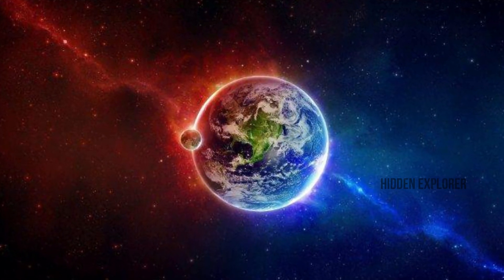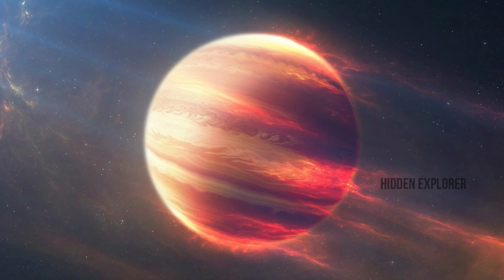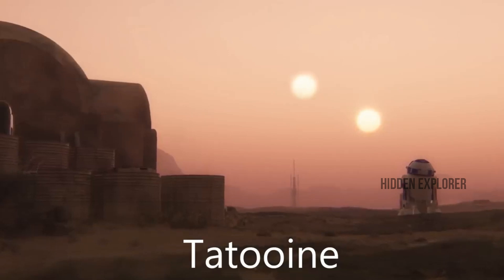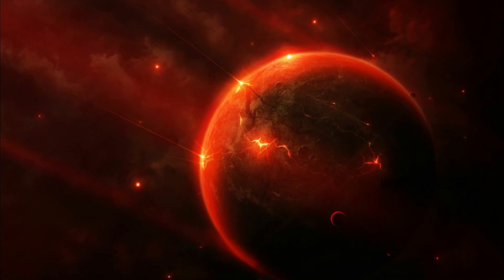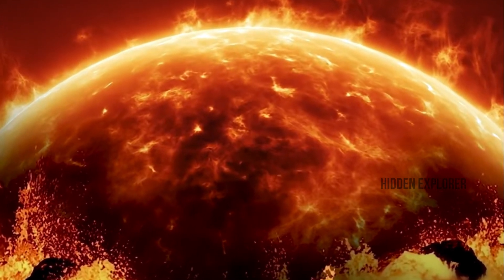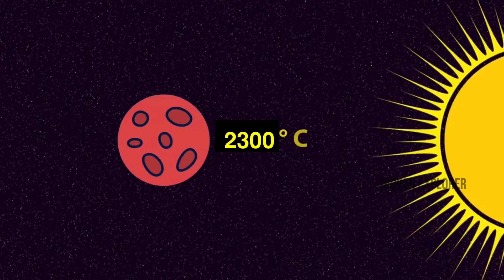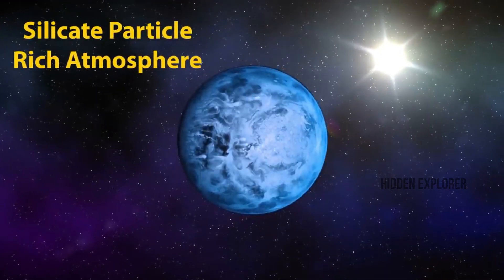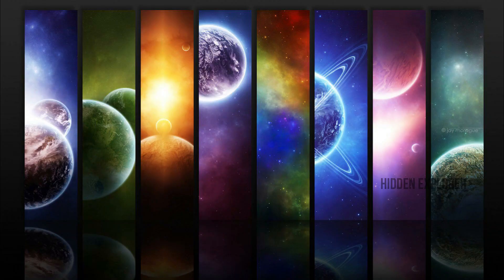3 Unbelievable things happens on another planet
3 Unbelievable things happens on another planet in Tamil |Hidden Explorer|

NASA's Kepler mission has made the first unambiguous detection of a circumbinary planet - a planet orbiting two stars - 200 light-years from Earth. Kepler detected such a planet, known as Kepler-16b, by observing transits, where the brightness of a parent star dims from the planet crossing in front of it.